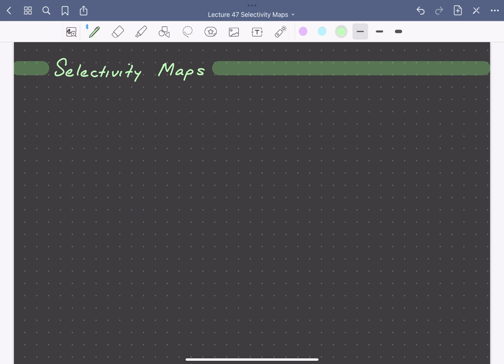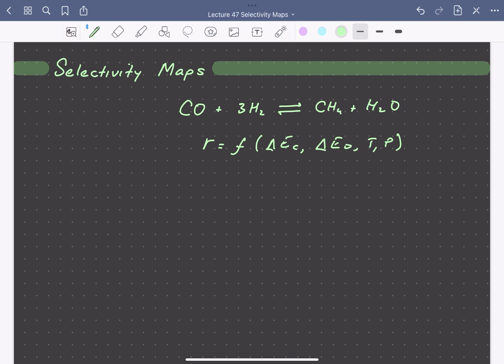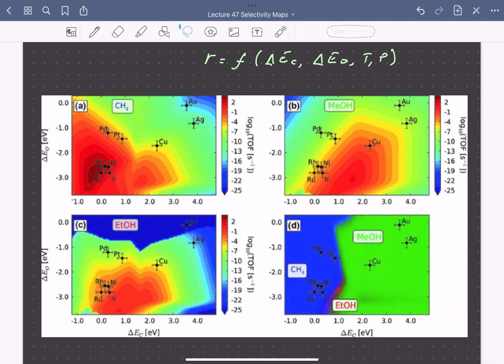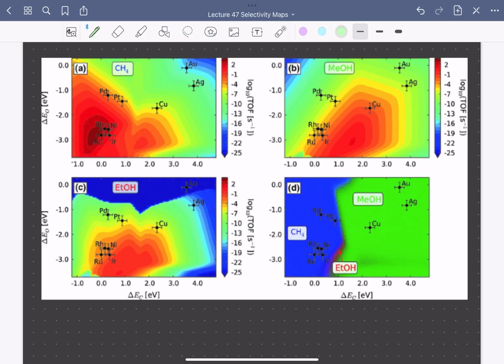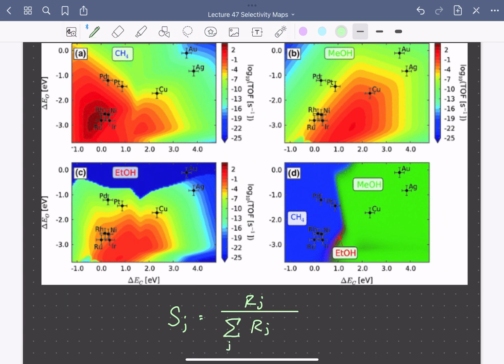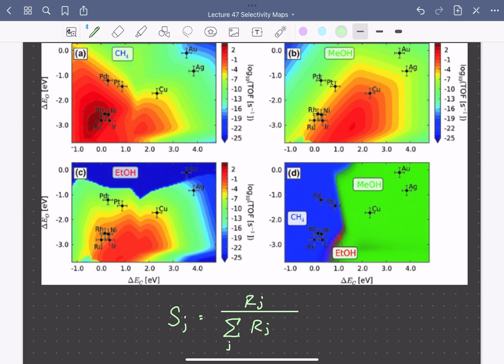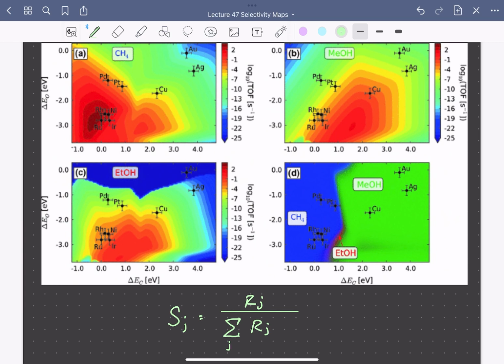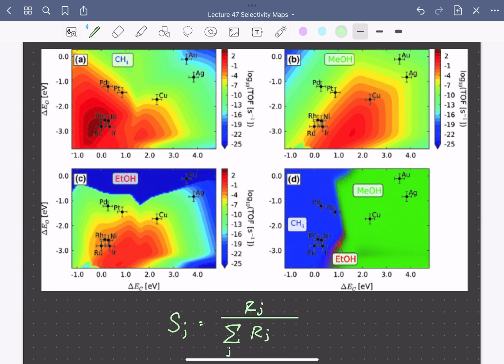Lecture 47 Selectivity Maps